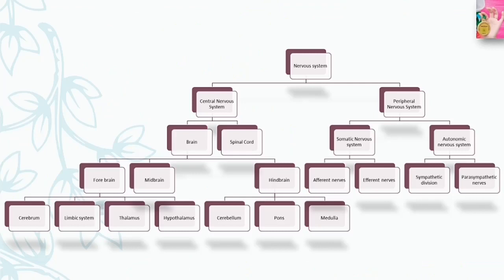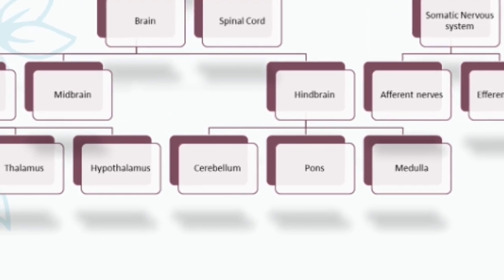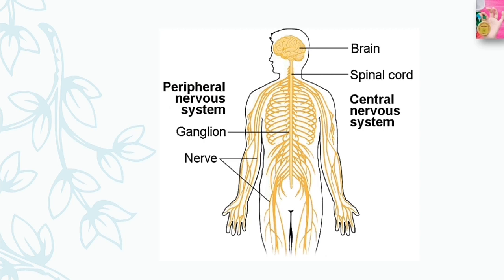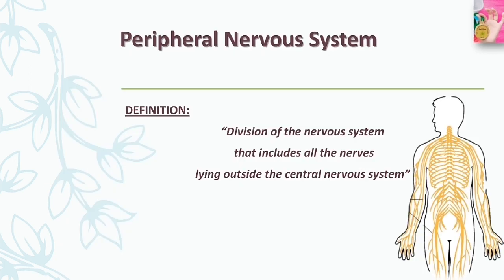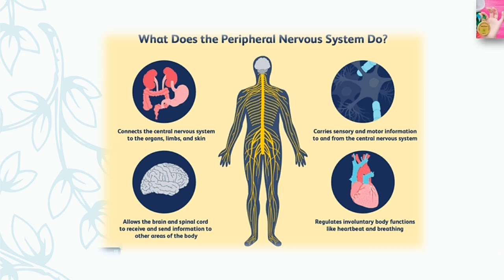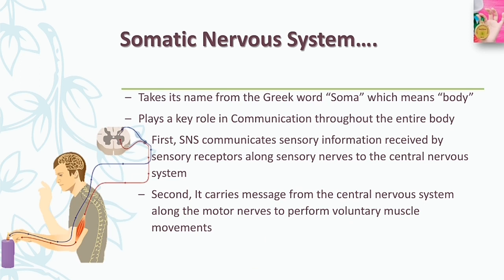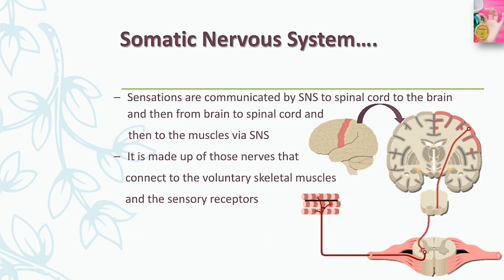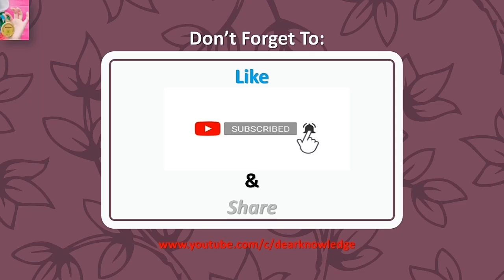Peripheral Nervous System | Somatic Nervous System | in English language | by dear knowledge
Peripheral Nervous System, Somatic Nervous System, afferent nerves and efferent nerves.
NOTE: We upload videos in English and Urdu/Hindi Languages for your better understanding.

Introduction to psychology part 1
full course coming soon!!

■AIMS AND OBJECTIVES:
To ensure that the students are aware of the nature, origin, history and scope of Psychology as a modern discipline and its relationship with other sciences and to have a working knowledge of the application and the practice of psychology in real life.
■INTRODUCTION TO PSYCHOLOGY:
▪Nature and Application of psychology
▪Historical Background and Schools of psychology (A brief Survey)
■METHODS OF PSYCHOLOGY:
▪Observation
▪Case History Method
▪Experimental Method
▪Survey Method
▪Interviewing techniques
■Biological Bases of behaviour
▪Neuron: Structure and Functions
▪Central Nervous System an Peripheral Nervous System
▪Endocrine Glands
■SENSATION, PERCEPTION AND ATTENTION:
□SENSATION:
▪characteristics and major functions of different sensations.
▪Vision: Structure and Functions of the eye.
▪Audition: Structure and Functions of the ear
□PERCEPTION:
▪Nature of perception
▪Factors of perception: Subjective, Objectives and social
▪Kinds of perception:
¤Spatial perception (perception of depth and distance)
¤Temporal perception
¤Auditory perception
□ATTENTION:
▪Factors, subjective and objective
▪span of attention
▪Fluctuation of attention
▪Distraction of attention (Causes and Control)